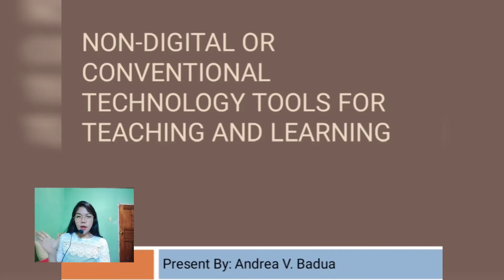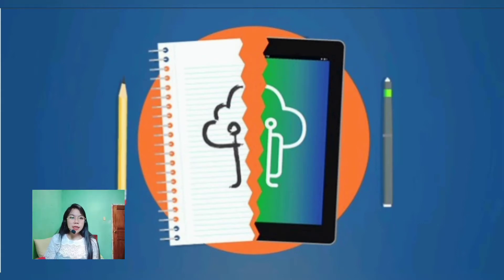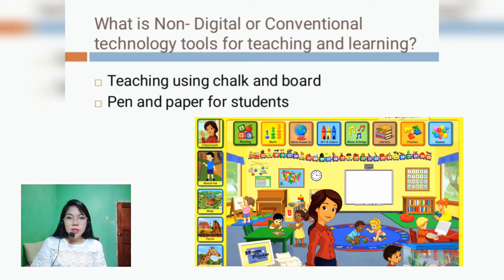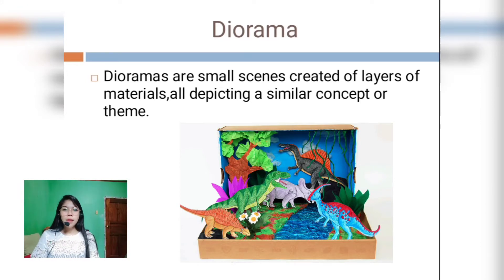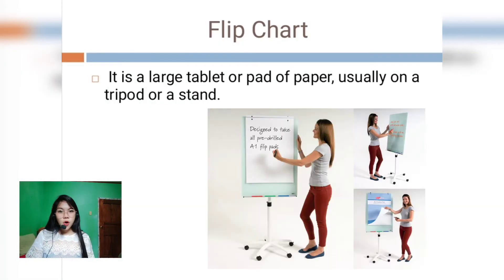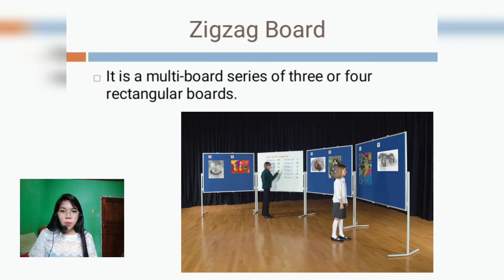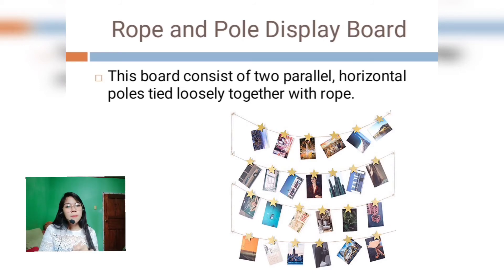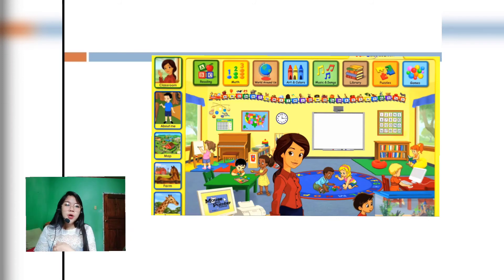Non-Digital or Conventional Technology Tools for Teaching and Learning (REPORT)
TECHNOLOGY FOR TEACHING AND LEARNING